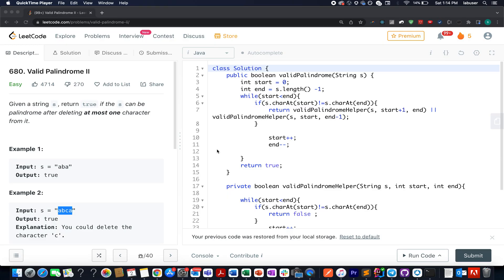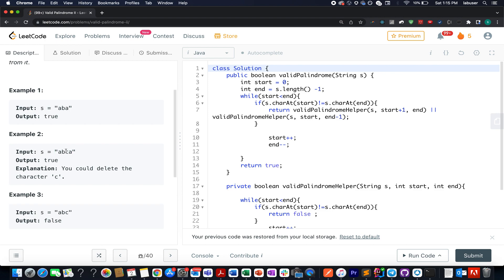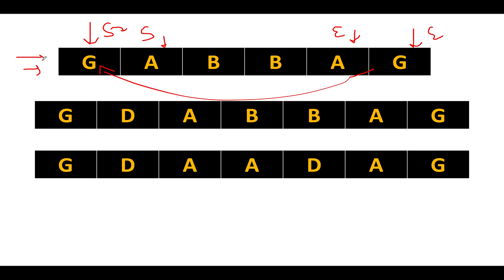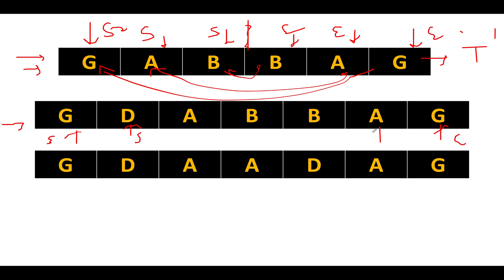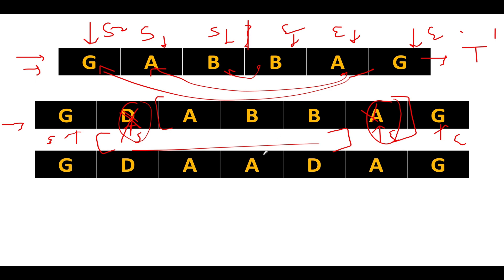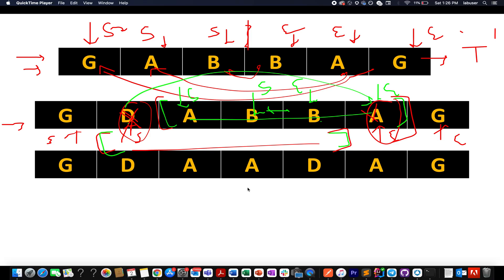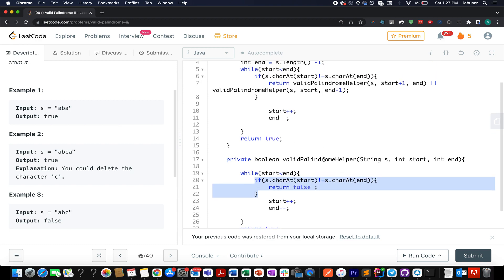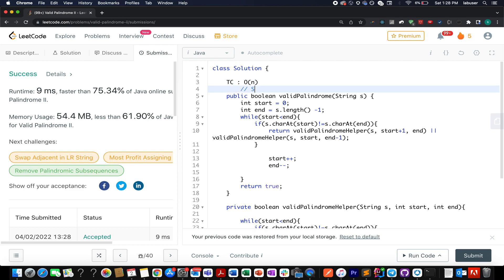Valid Palindrome II | Leetcode 680 | Two Pointer Strings 🔥🔥 | Live coding session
Here is the solution to "Valid Palindrome II" leetcode question. Hope you have a great time going through it.